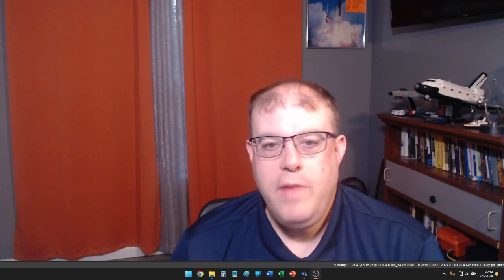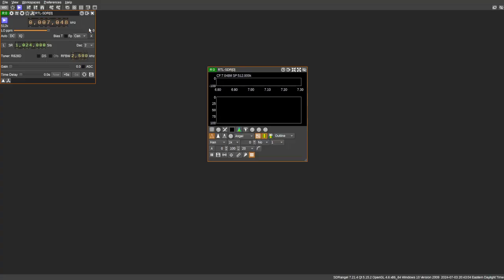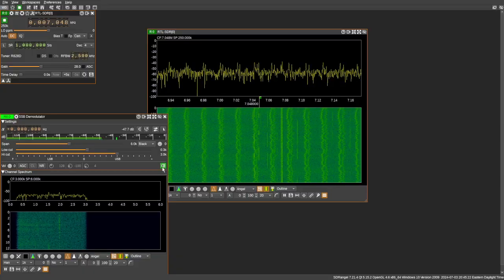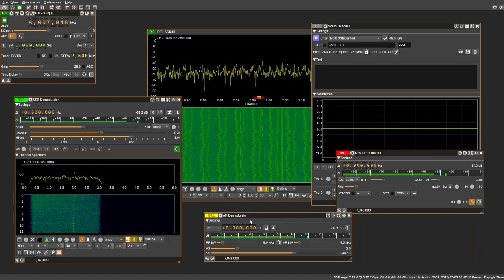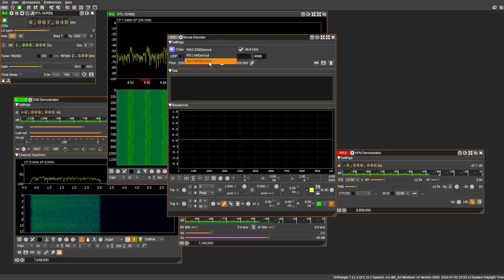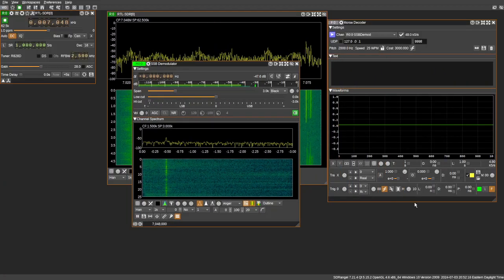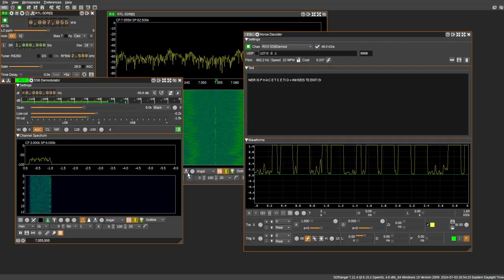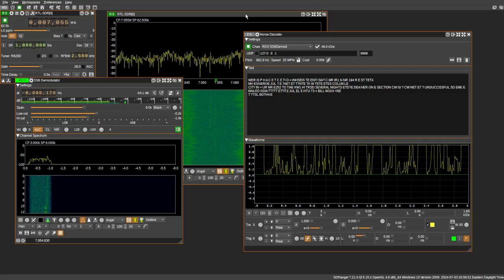SDRangel Morse Decoder (Release 7.21.4)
SDRangel has finally re-released a Morse code decoder in release version 7.21.0 and optimized it for use within Microsoft Windows in release version 7.21.2.

This video shows how in release version 7.21.4 how to get the Morse decoder working and details other helpful tips about decoders and features.

Reminder, please watch past videos and support RTL-SDR buy purchasing its RTL-SDR V4 which was used during this video.